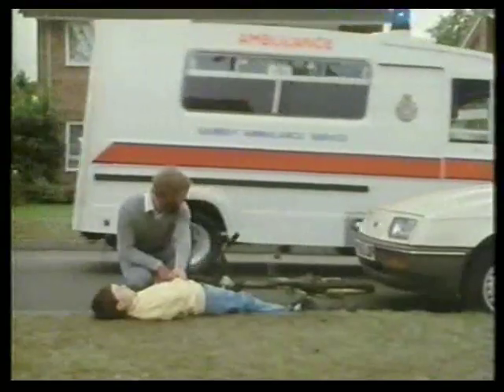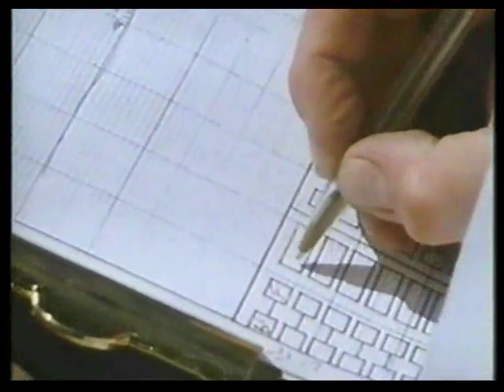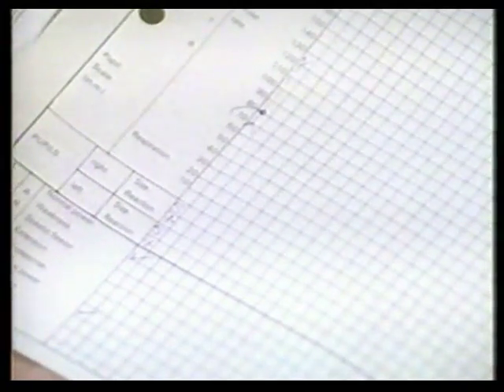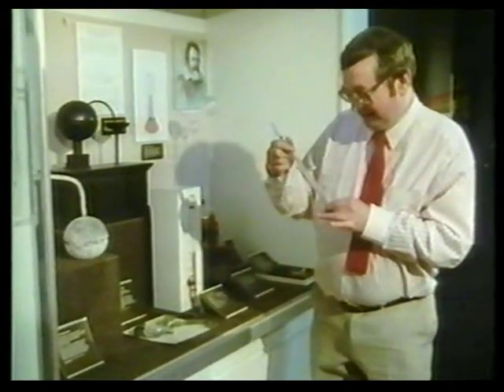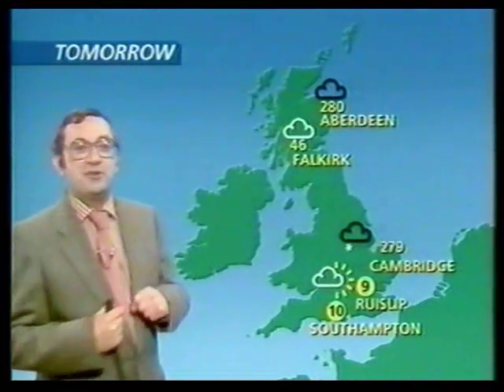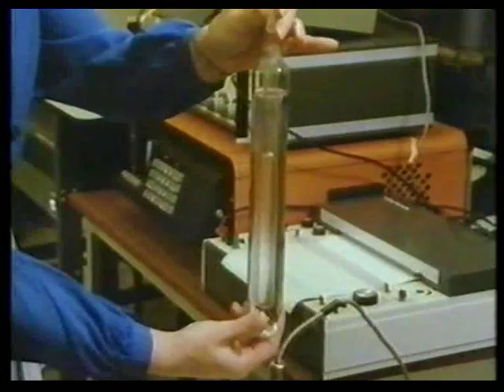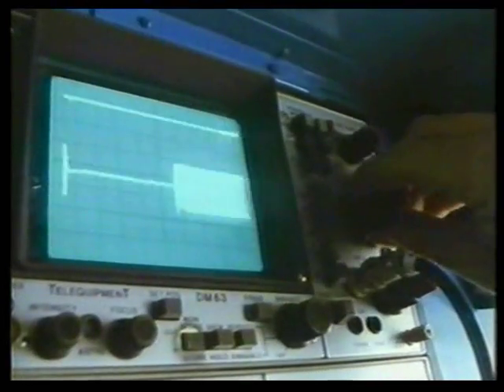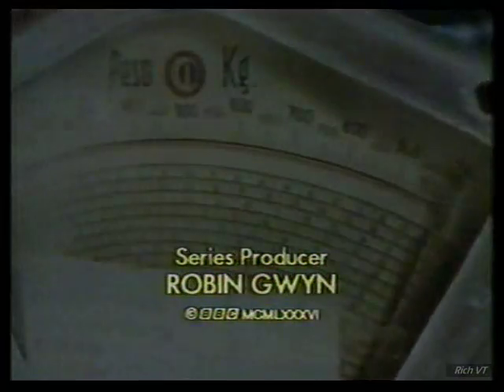Schools and Colleges - Investigating Science - Made to Measure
From BBC Schools and Colleges programmes.